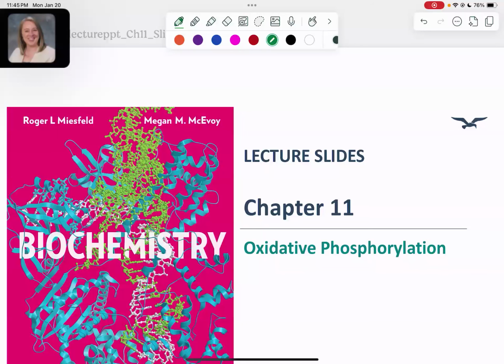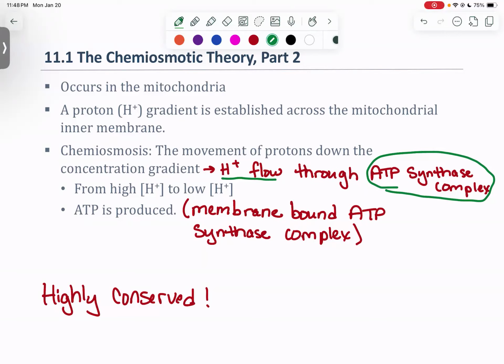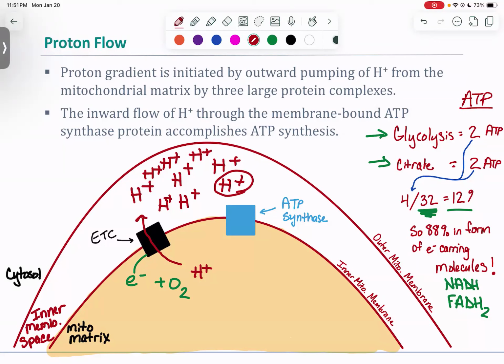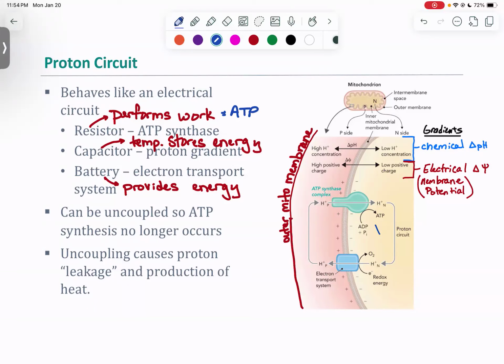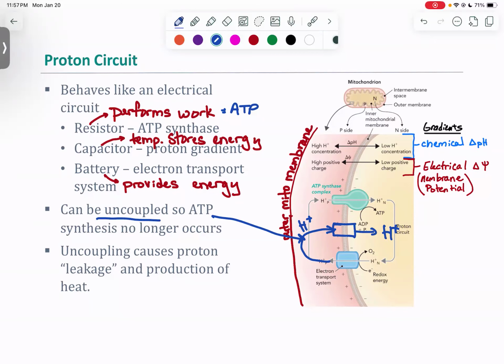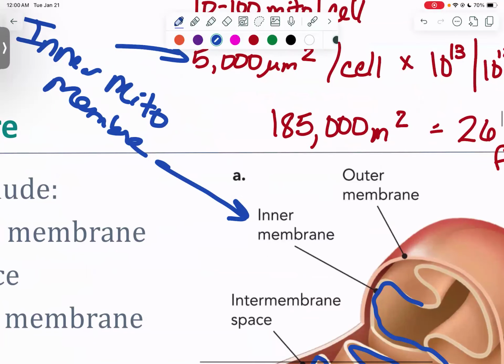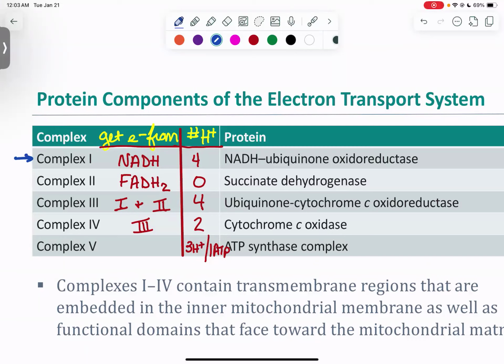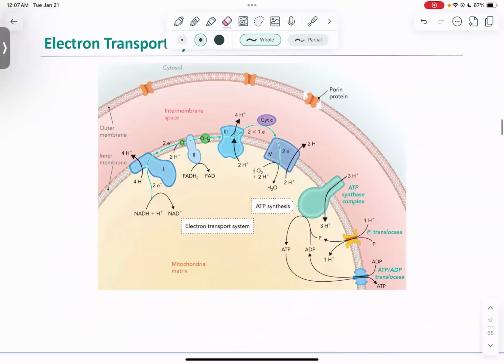Ch 11 Section 1 The Chemiosmotic Theory